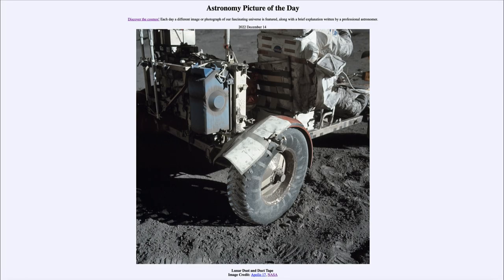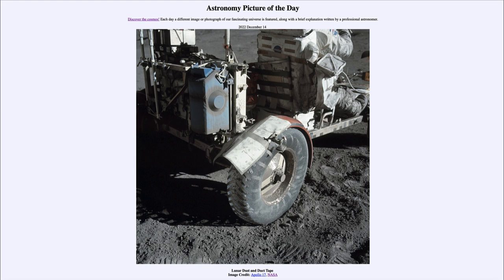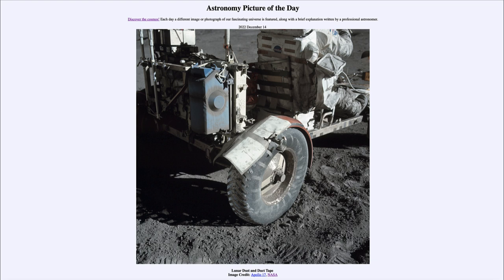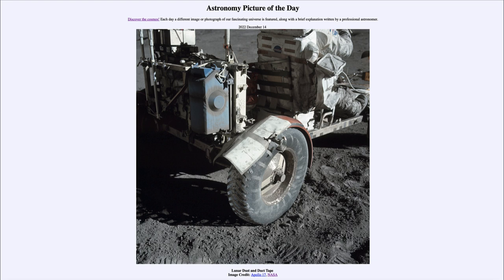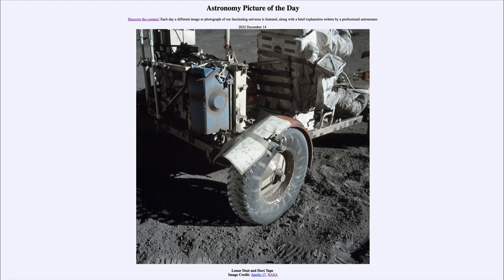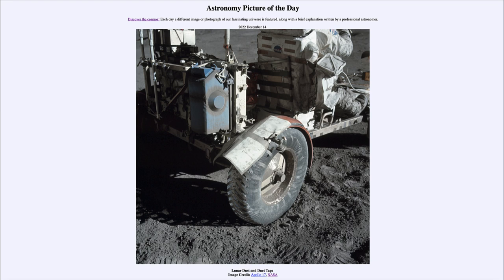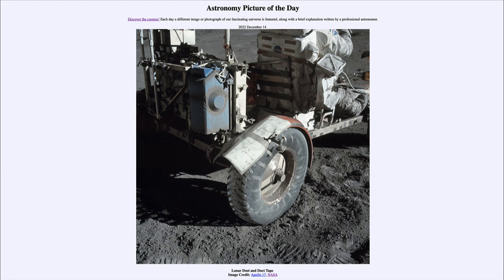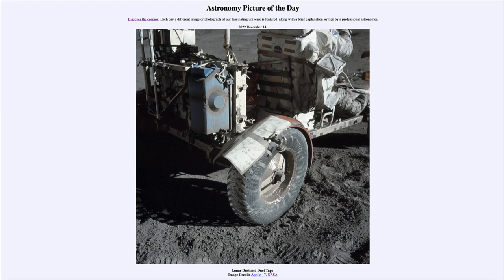2022 December 14 - Lunar Dust and Duct Tape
In today's image, we see the lunar rover from the Apollo 17 mission from December 1972 - the last time humans landed on our Moon. The dust is the lunar soil or regolith which has been finely powdered by billions of years of impacts by micrometeorites. The duct tape refers to the repairs that had to be made to the damaged rover fender to keep the soil from being kicked up as the rover moved over the lunar surface.